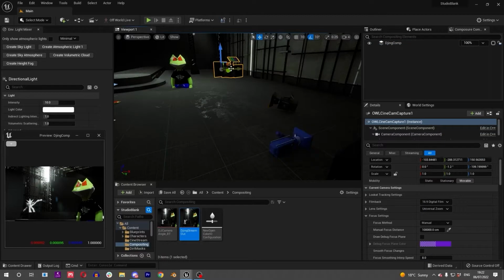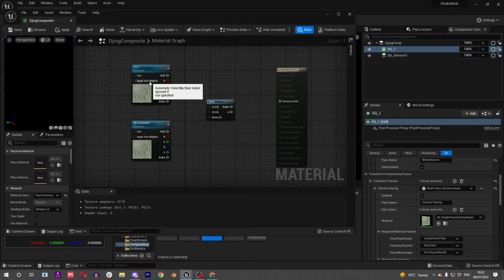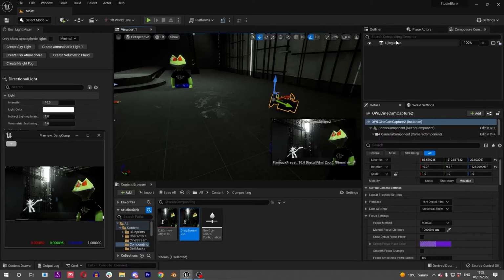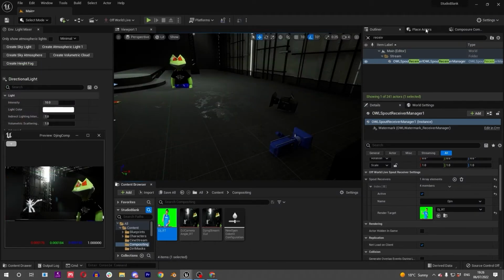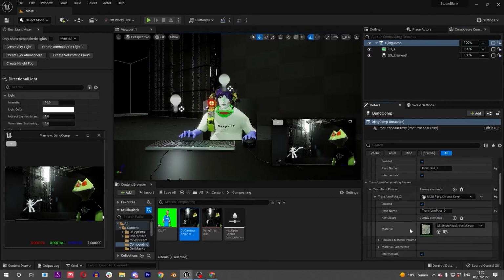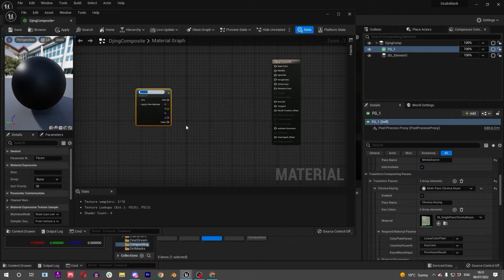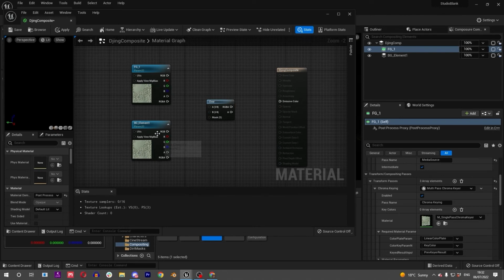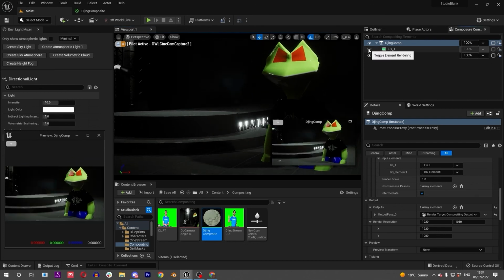How to layer footage together in Composure for real time compositing in Unreal Engine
If you are an existing Composure user and you are looking to improve your workflow, or if you are only just getting into Composure this video series should really help you out!

Episodes:
1. Set up the workflow and how it compares to a standard Composure setup.
2. Set up inputs and outputs using OWL tools and other media sources.
3. Use Transform Passes as the core of your composite.
4. Mask of a Composure element with a Matte.
5. Use OCIO for colour correction of inputs/ outputs acros devices.
6. Add real-life video to a composite with Chroma-Key and Despill

𝘽𝙊𝙒𝙏𝙄: (𝘽𝙀𝘾𝙊𝙈𝙀.𝙊𝙉𝙀.𝙒𝙄𝙏𝙃.𝙏𝙃𝙀.𝙄𝙉𝙏𝙀𝙍𝙉𝙀𝙏)